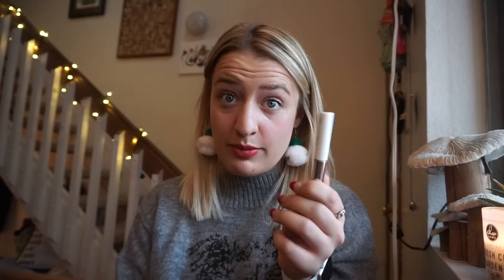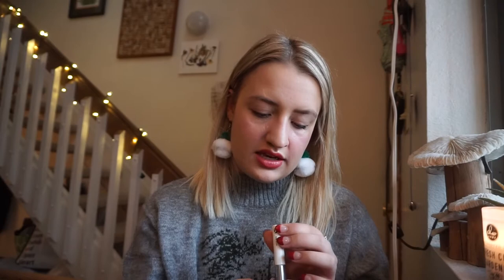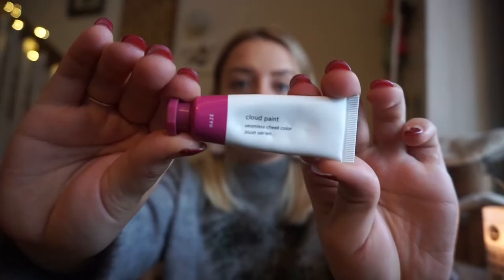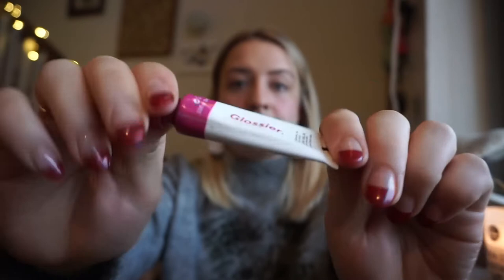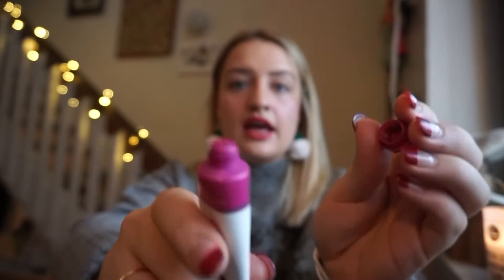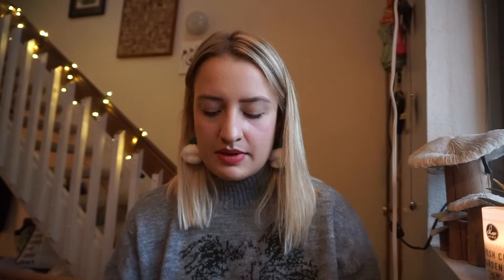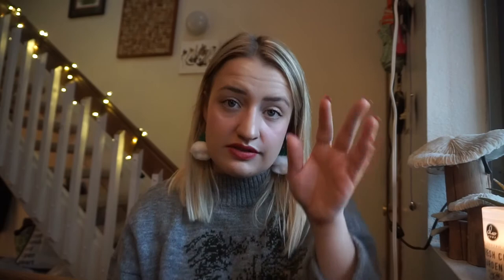December Favorites - Lindsey Chapman